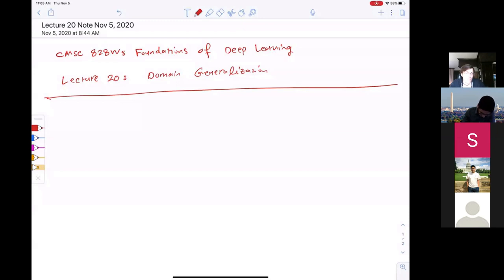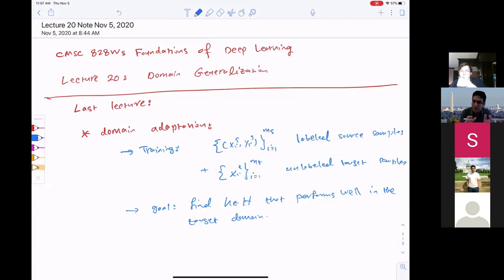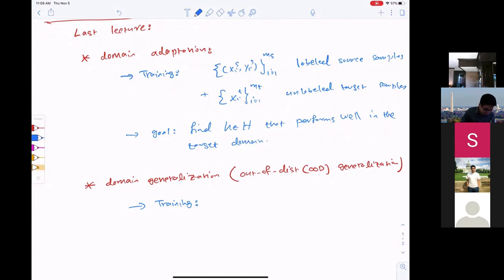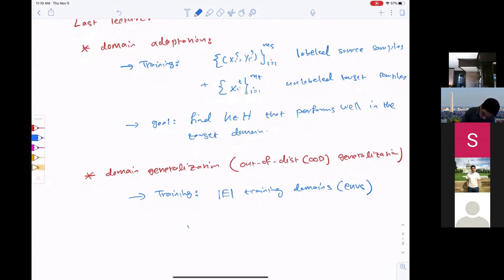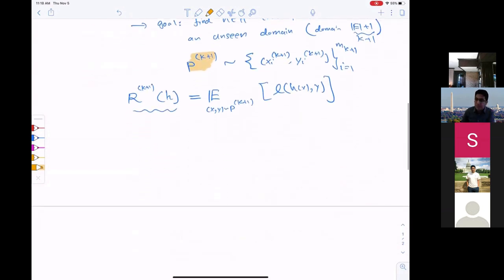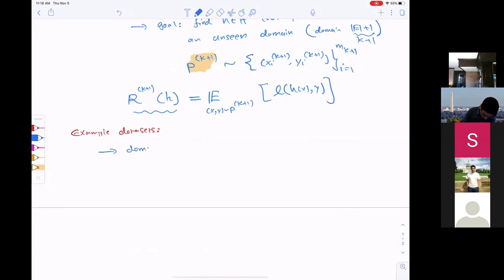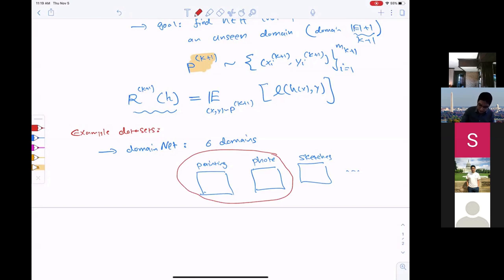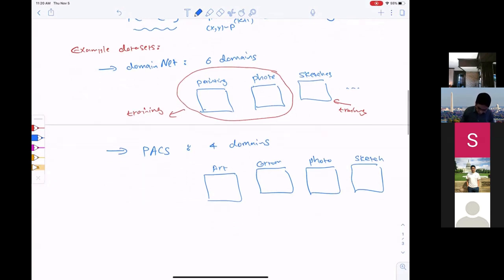Lecture 20 - Deep Learning Foundations by Soheil Feizi : Domain Generalization